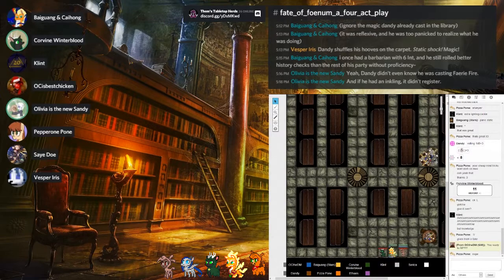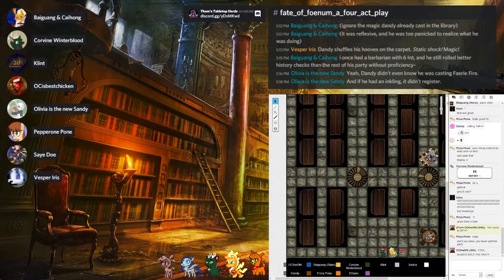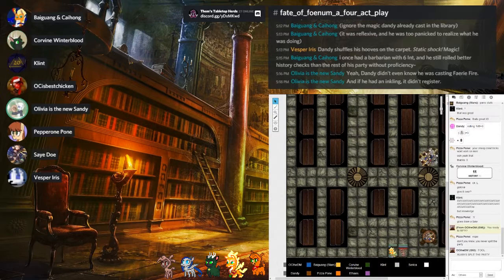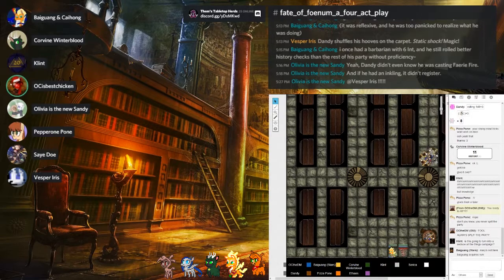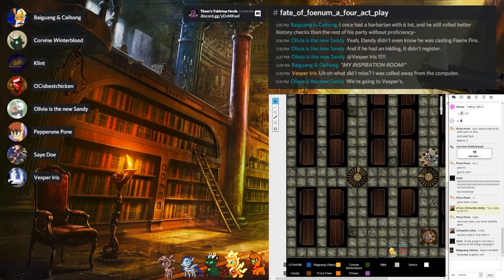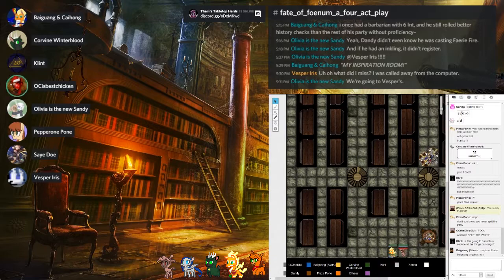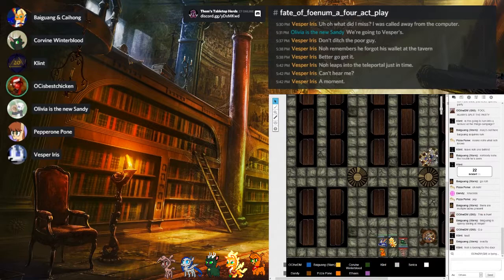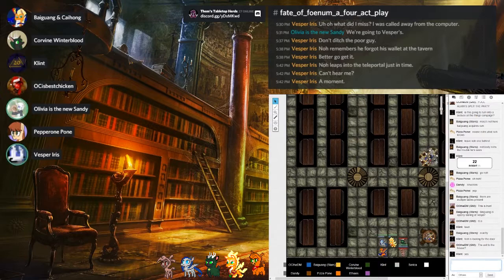Fate of Foenum #21 (3/3) | Them's Tabletop Herds